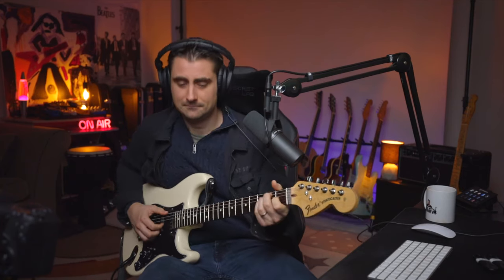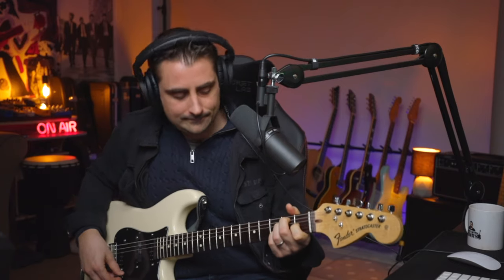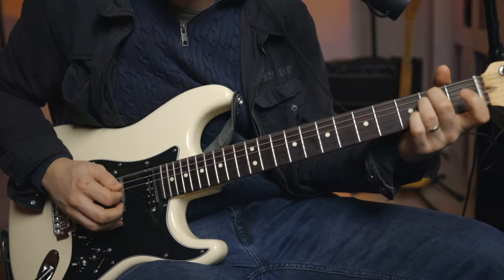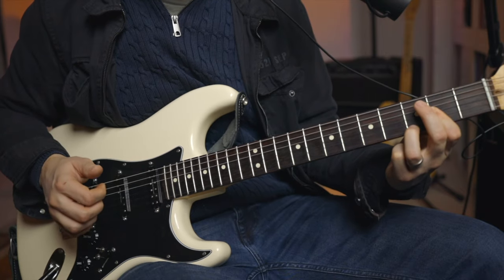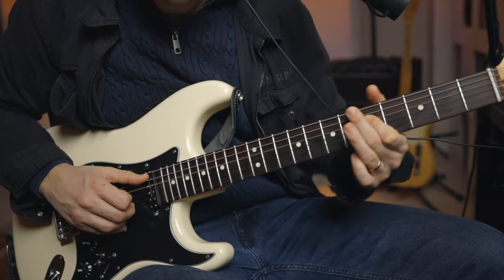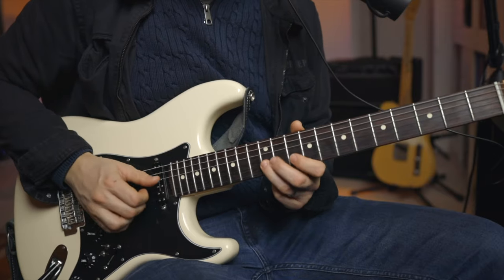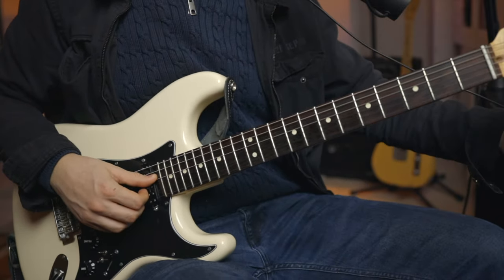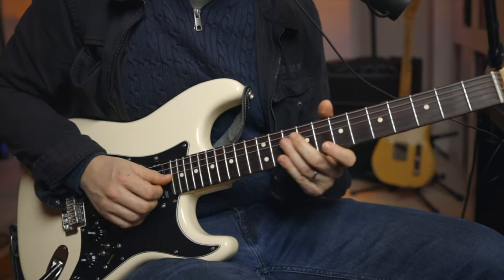Chris Stapleton - I'm A Ram Guitar Lesson & Reaction